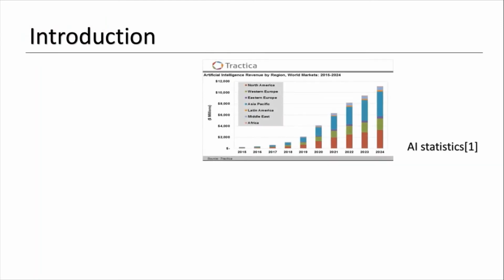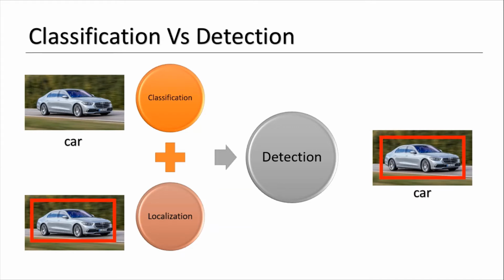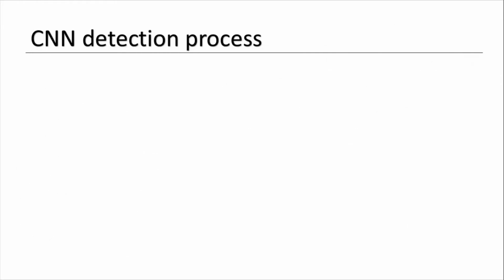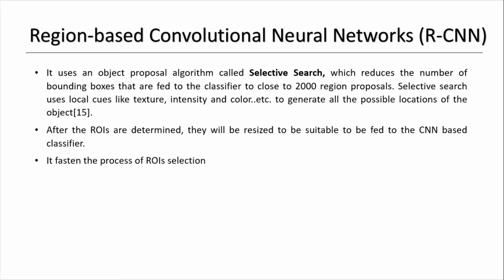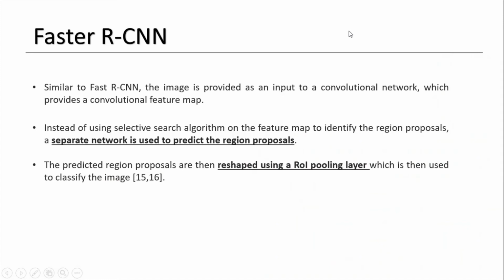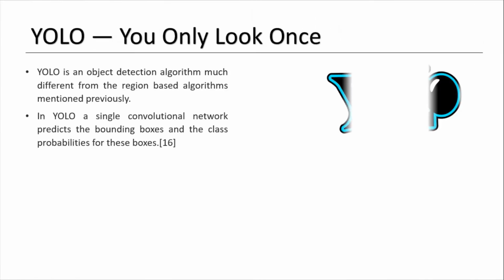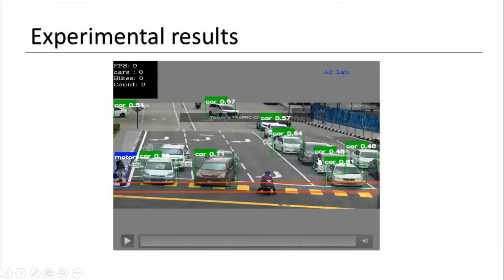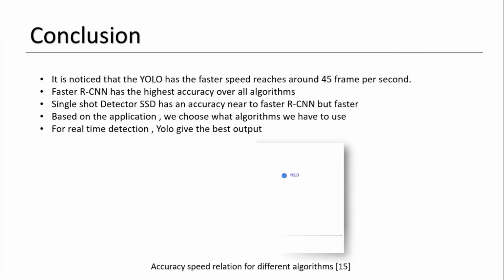73-Machine vison-based system for vehicle classification and counting using YOLO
Ahmad Athif Mohd Faudzi and Elbaraa Refaie

School of Electrical Engineering, Faculty of Engineering, Universiti  Teknologi Malaysia, Malaysia.